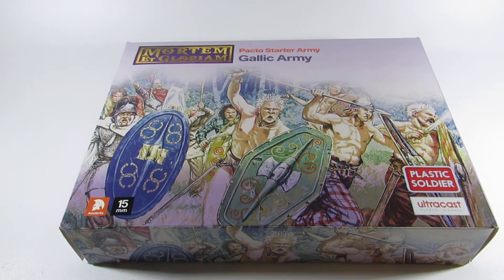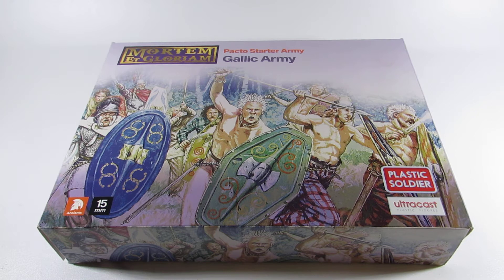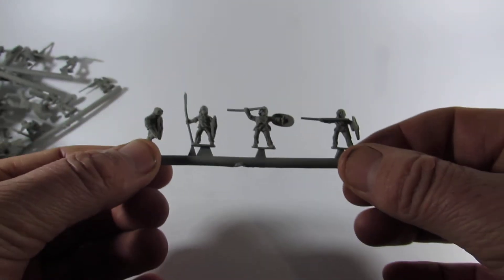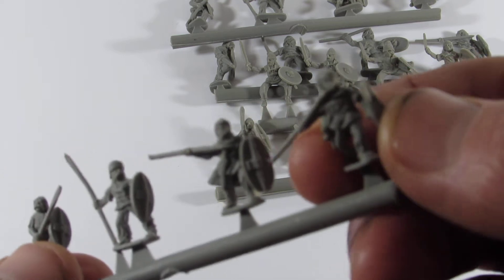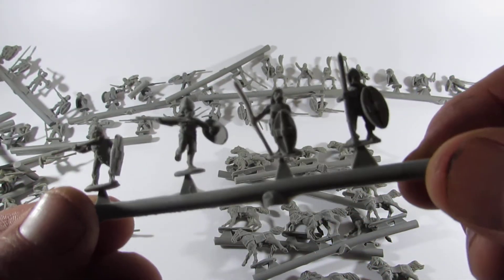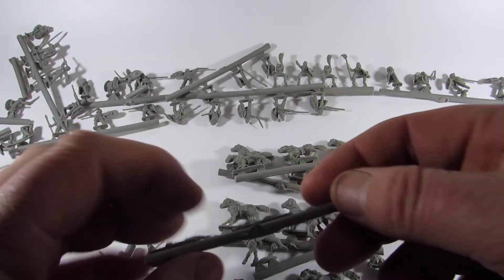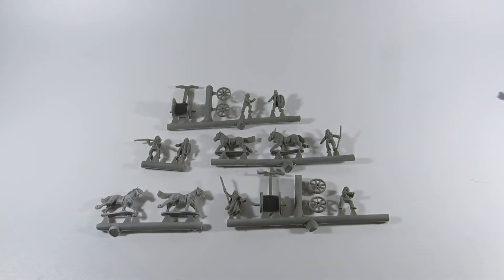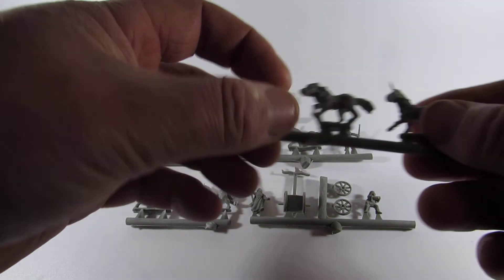PSC 15mm (ultra cast) Gallic Army box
A quick (raw aren't they always i hear you say) first impression,  look at the PSC Gallic army box.   This is really my first look, so i do have mixed feelings... And I'm not gonna lie I got badly burned (mentally to be clear) by citadel finecast.